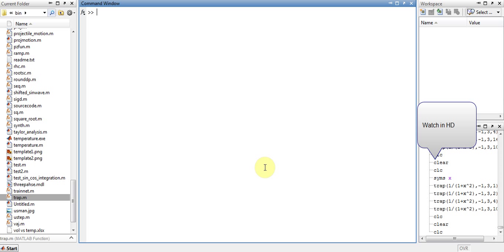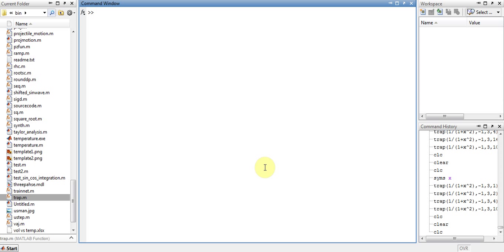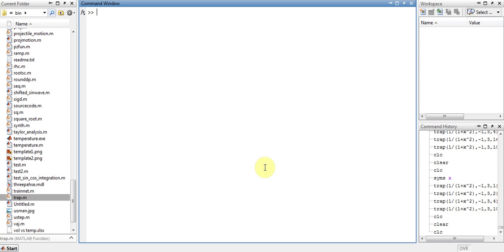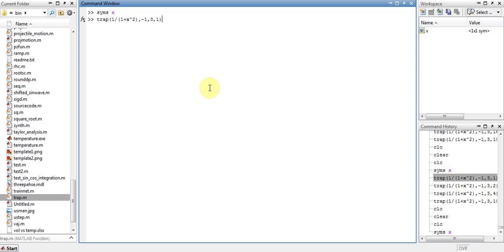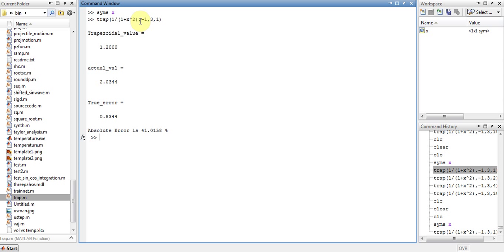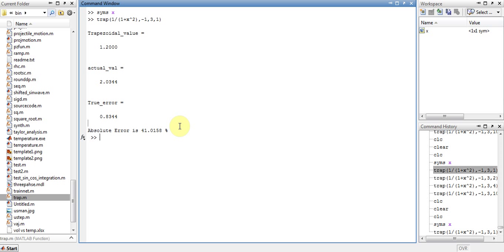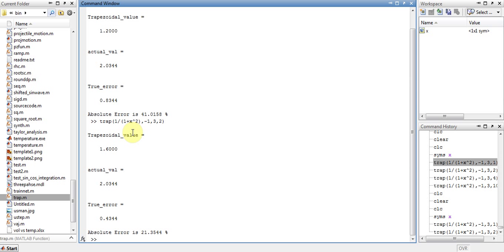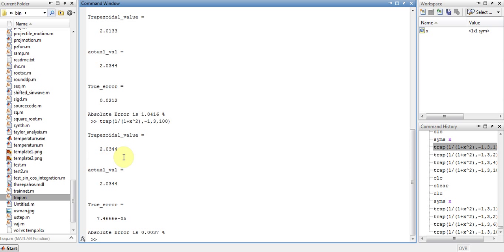Matlab Course: Trapzoidal Rule modelling in MATLAB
for code